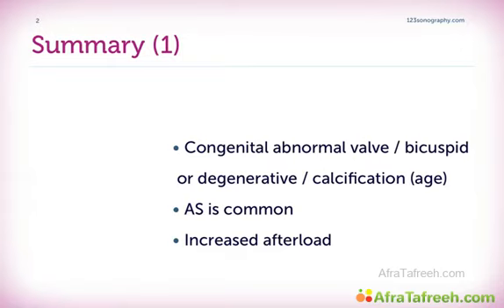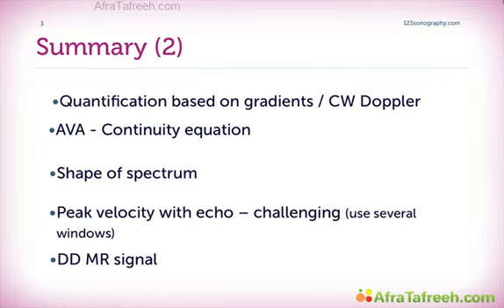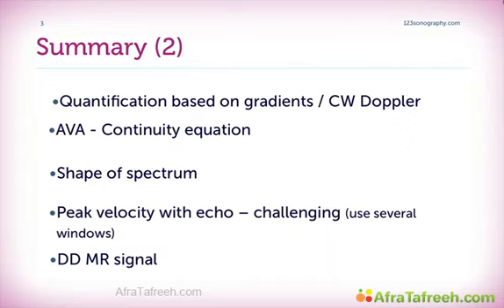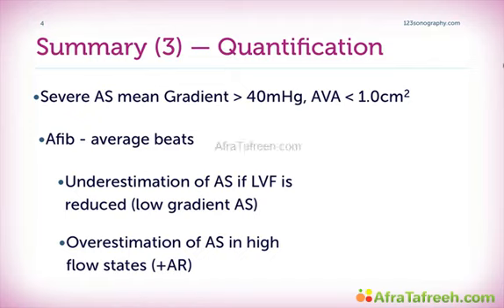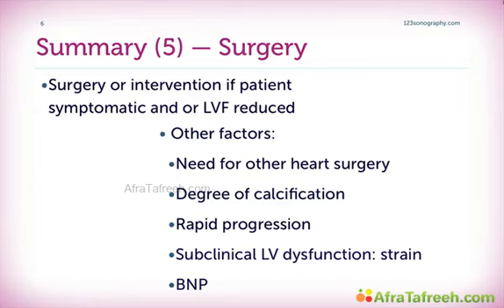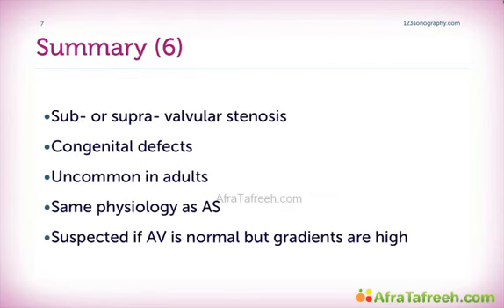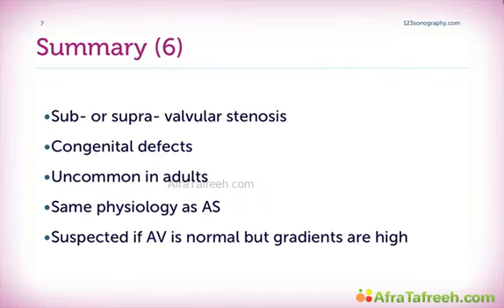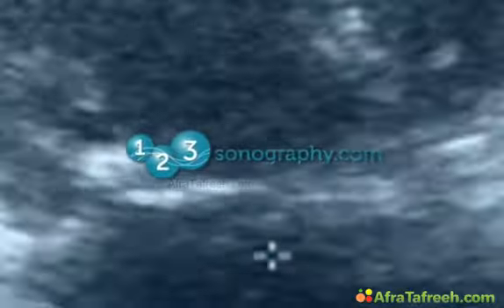[Siêu âm tim] Chương 9 Hẹp van động mạch chủ 6 - Tóm tắt